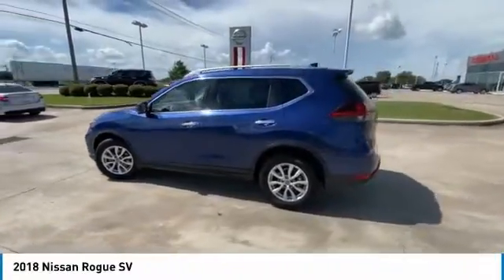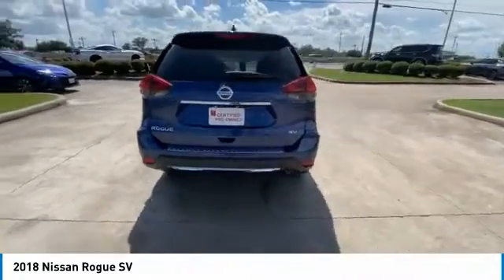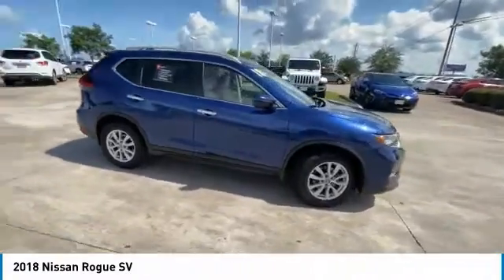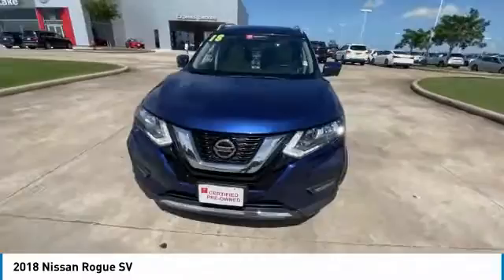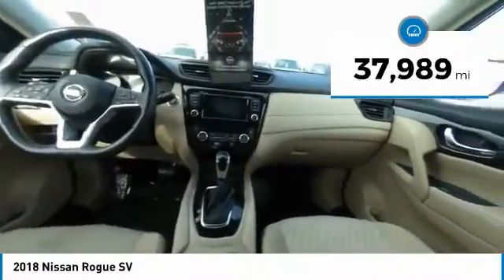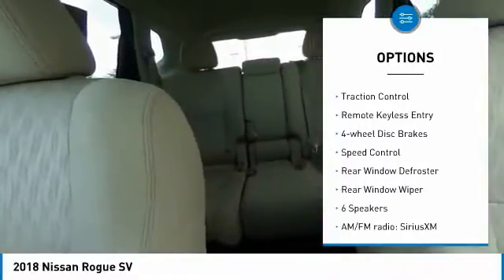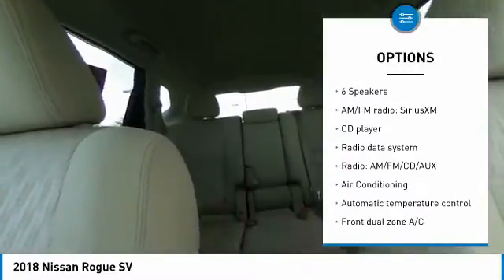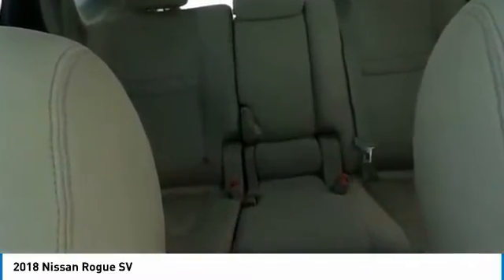2018 Nissan Rogue C844417S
2018 Nissan Rogue SV

Clear Lake Nissan
2150 Gulf Freeway South

**1 OWNER VEHICLE**, **REMOTE KEYLESS ENTRY**, **REMOTE START SYSTEM**, **BACKUP CAMERA**, **FRONT USB CHARGING PORTS**, **BLUETOOTH HANDS FREE CALLING**, **MP3 / IPOD COMPATIBLE**, **DAYTIME RUNNING LIGHTS**, **LOCAL TRADE IN**, **NEW TIRES**.brCertified.brNissan Certified Pre-Owned Details:brbr  * Roadside Assistancebr  * Warranty Deductible: $100br  * Includes Car Rental and Trip Interruption Reimbursementbr  * Limited Warranty: 84 Month/100,000 Mile (whichever comes first) from original in-service datebr  * Vehicle Historybr  * 167 Point Inspectionbr  * Transferable WarrantybrbrbrCaspian Blue 2018 Nissan Rogue SV FWD CVT with Xtronic 2.5L I4 DOHC 16Vbrbr26/33 City/Highway MPGbrbrAwards:br  * 2018 KBB.com 10 Best SUVs Under $25,000brbrbrAll specifications, prices and equipment are subject to change without notice and may or may not be accurate on third party websites. Vehicle pricing is based the vehicles current interior, exterior and mechanical condition. Prices / Payments structure include NMAC CPO captive cash incentives and taxes, titling, tags, licensing, finance charges, reconditioning charges, documentation charges, emissions testing charges, Certification fees or other fees that may be required by law, vehicle sellers or lending organizations are extra.